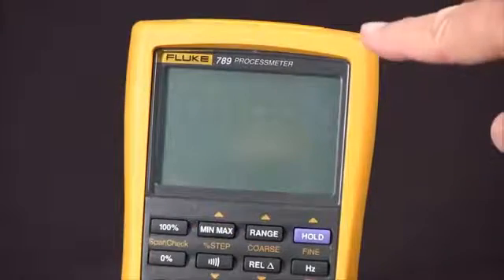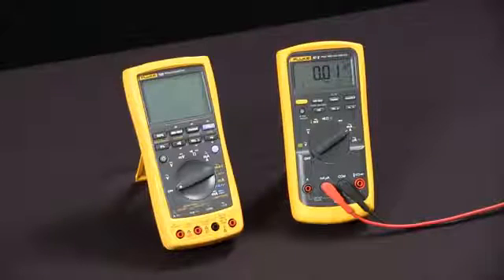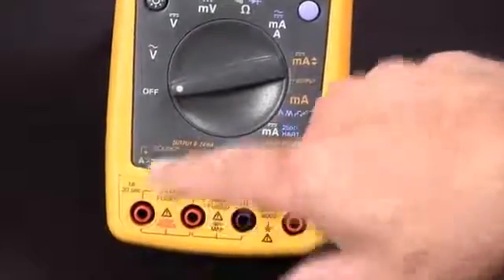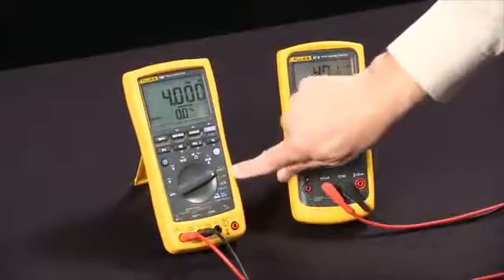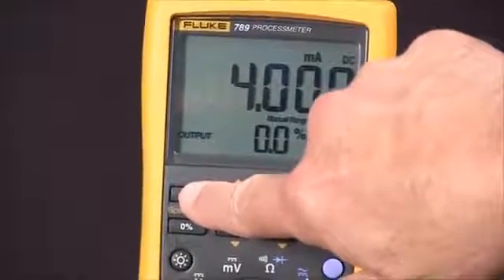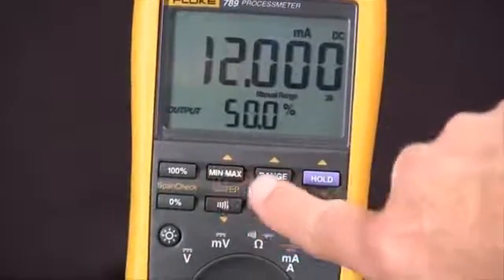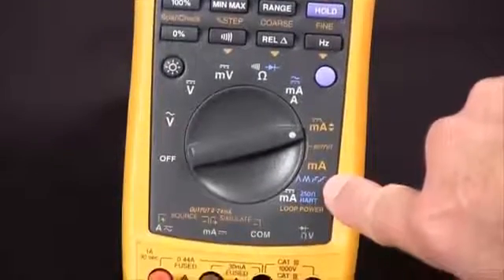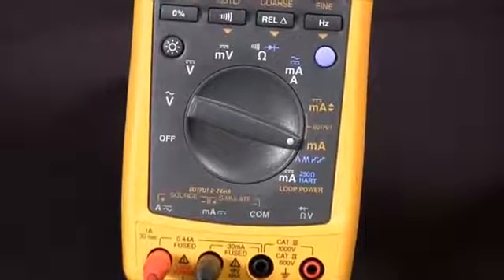How To Source 4 20Ma Using The Fluke 789 Processmeter